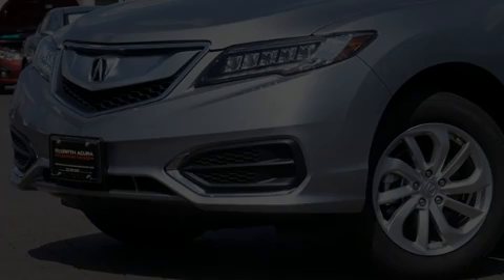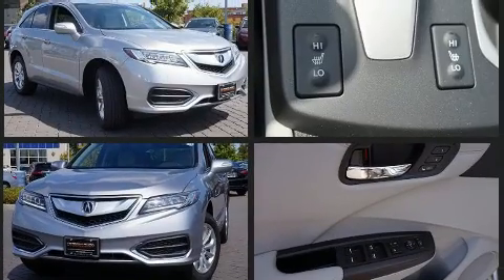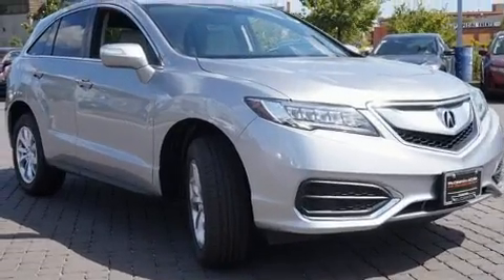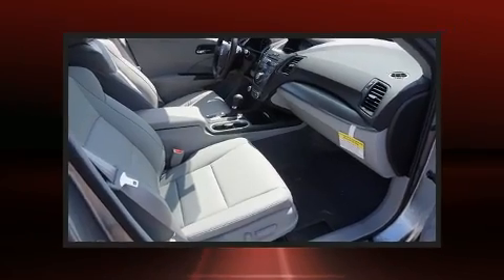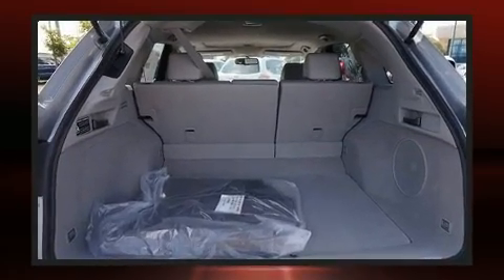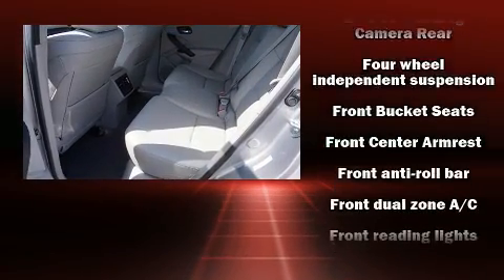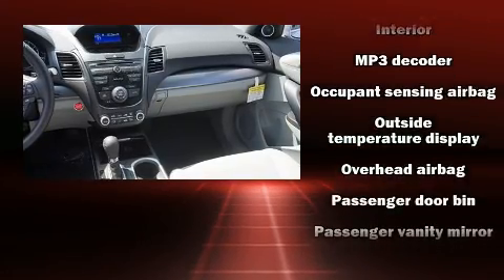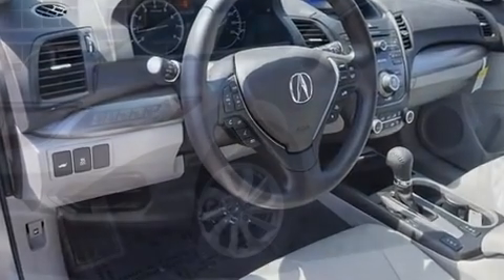2017 Acura RDX Base in Chicago, IL 60642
1301 North Elston Ave.

Here's a great deal on a 2017 Acura RDX. With fewer than a thousand miles on the odometer, this 4 door sport utility vehicle prioritizes comfort, safety and convenience. It features an automatic transmission, front-wheel drive, and a 3.5 liter 6 cylinder engine. All of the premium features expected of an Acura are offered, including: a built-in garage door transmitter, a trip computer, an automatic dimming rear-view mirror, automatic temperature control, power moon roof, a power liftgate, and much more. Acura ensures the safety and security of its passengers with equipment such as: head curtain airbags, front side impact airbags, traction control, brake assist, anti-whiplash front head restraints, a security system, and 4 wheel disc brakes with ABS. Electronic stability control stands out as a technologically savvy innovation, keeping you better connected to the road. We know that you have high expectations, and we enjoy the challenge of meeting and exceeding them! Please don't hesitate to give us a call.